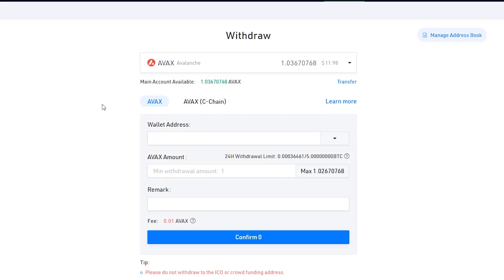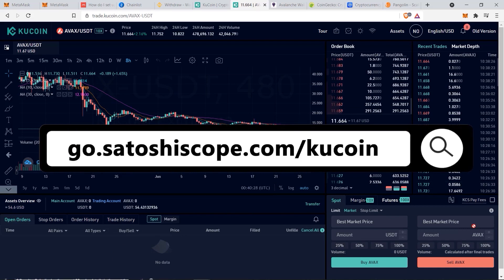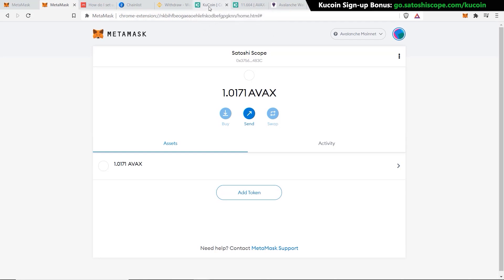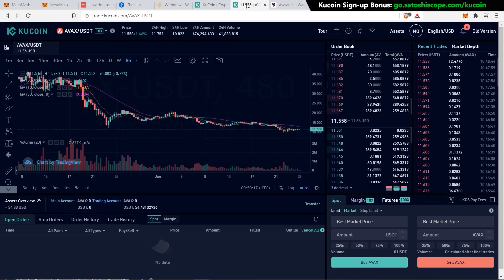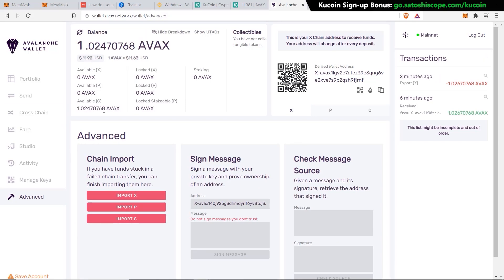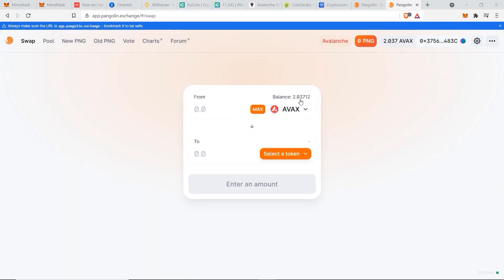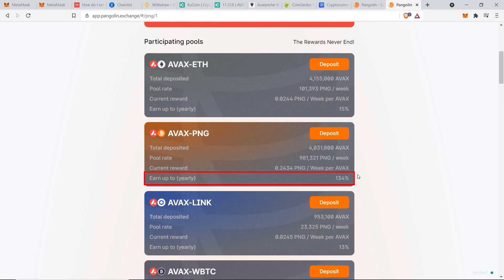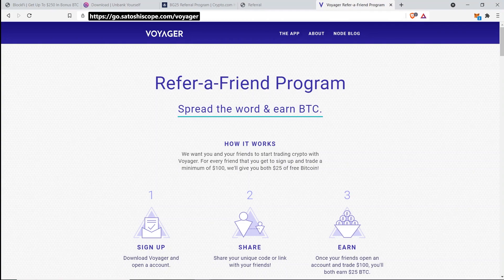How To Transfer Funds To Avalanche Network ✔️(Send Crypto From Ethereum Or Binance Smart Chain)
In this tutorial, I'm going to show you 2 different ways to transfer funds to Avalanche Network. So no matter how you want to send your crypto to the Avalanche Network, I’ve got you covered in this video.

⏱️TIMESTAMPS⏱️
00:00 - Overview & Bonus
01:29 - Option 1 To Send Funds To Avalanche With Kucoin
02:53 - Option 2 To Send Funds To Avalanche With Wallet.Avax.Network
06:11 - Swap Token With Pangolin.Exchange
07:29 - Earn Passive Income On Your Crypto